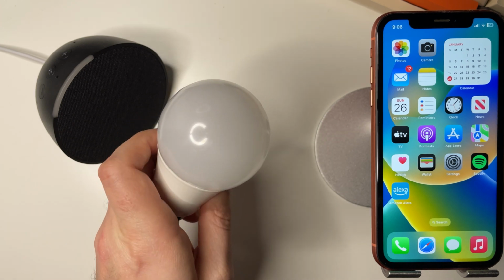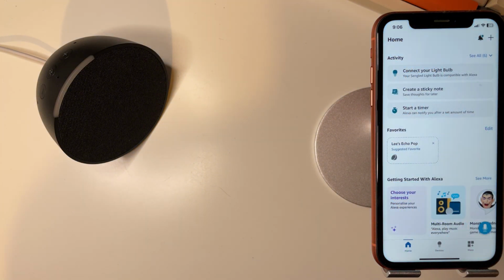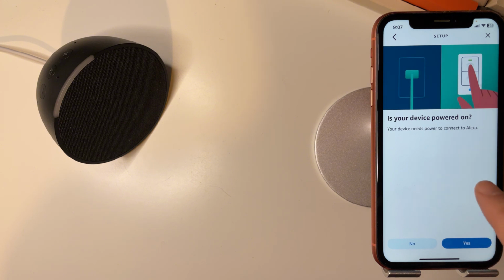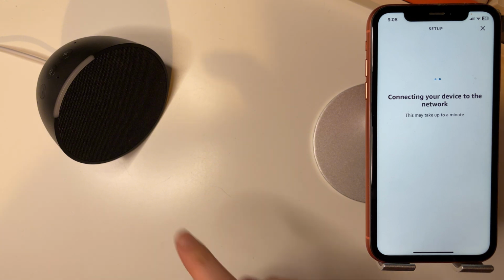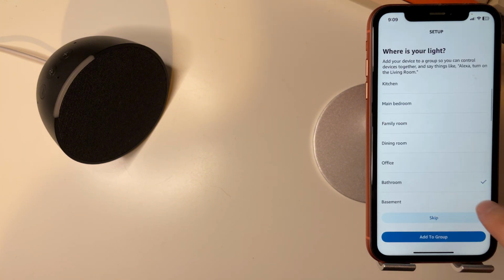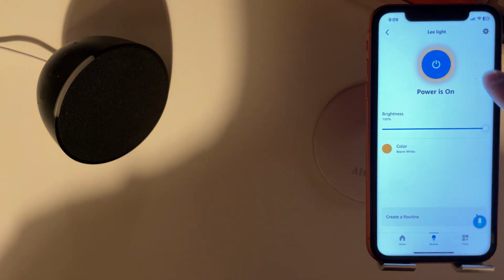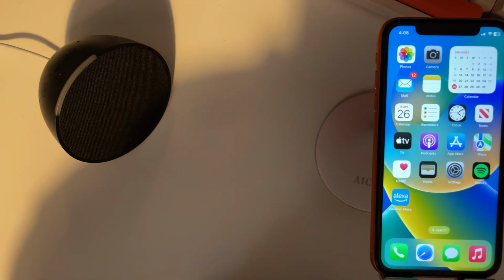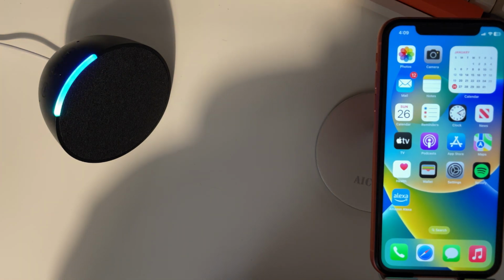How To Set Up Tapo Smart Light Bulbs with Alexa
In today's quick video guide I'm going to show you How To Set Up Tapo Smart Light Bulbs with Alexa.

I hope this quick Amazon Alexa guide helped solve your problem. Are you still having problems?